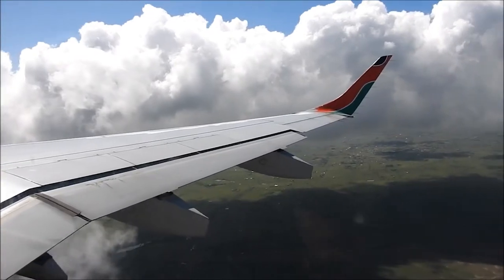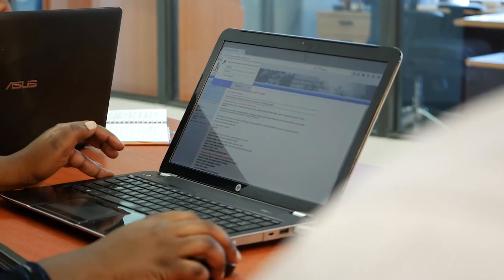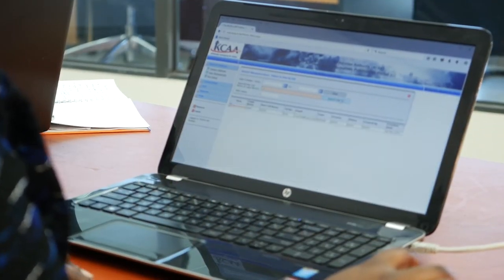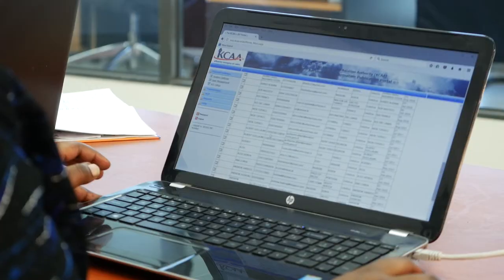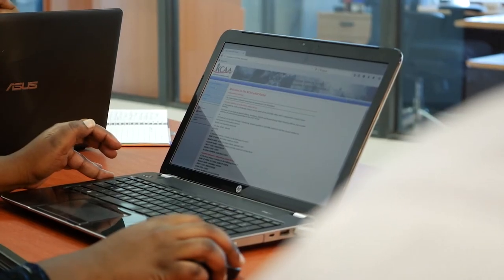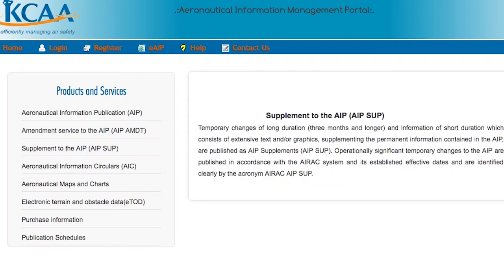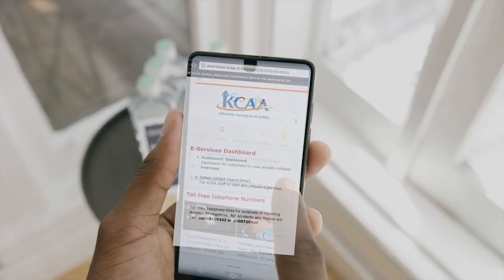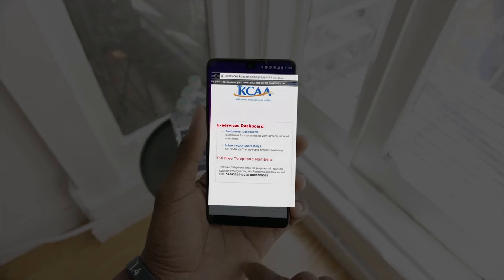KCAA Goes Digital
Capt. Gilbert Kibe explains how easy it is now for airmen and the public to volunteer information on any aviation incidences, file flight plans etc with the new KCAA e-services features. .